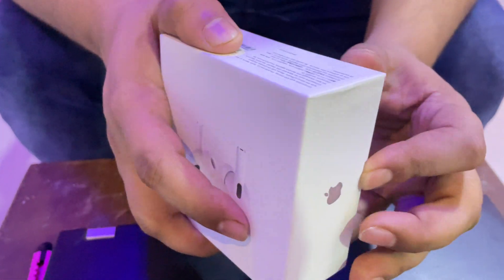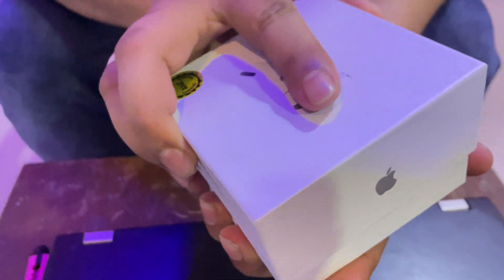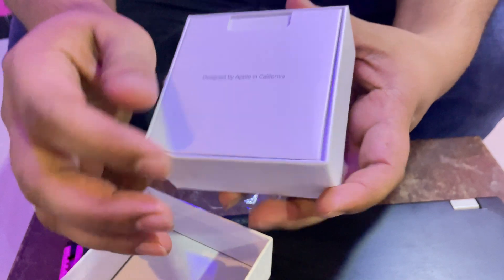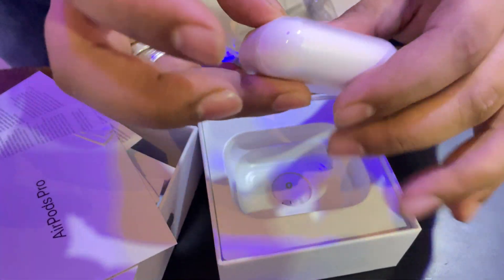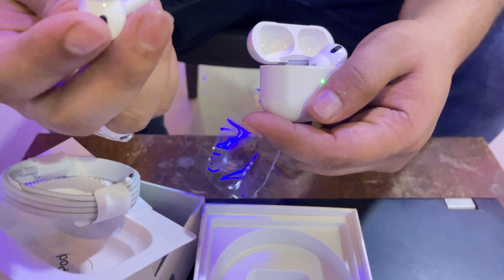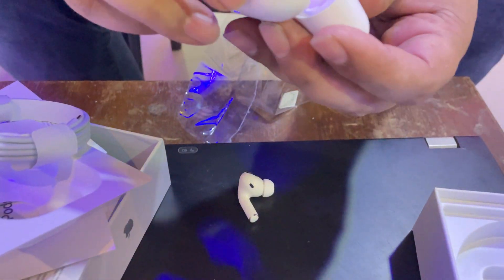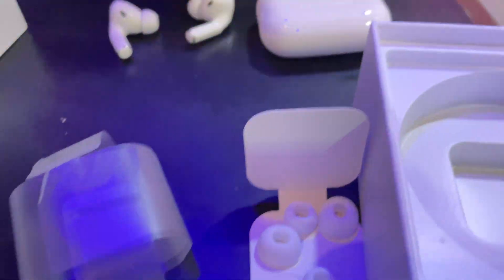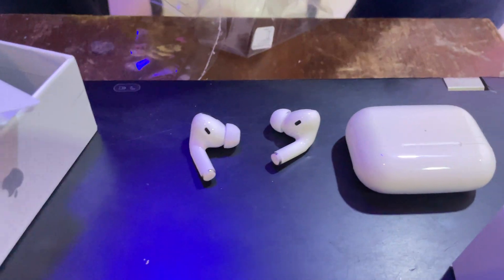Airpods Pro unboxing & First look - Airpods Pro noise cancelling Pro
hello friends aj hum unboxing kar rahe hai Airpods Pro ki jisme apko Kamal k features dekhne ke liye milenge or isme noise cancelling b hai dosto